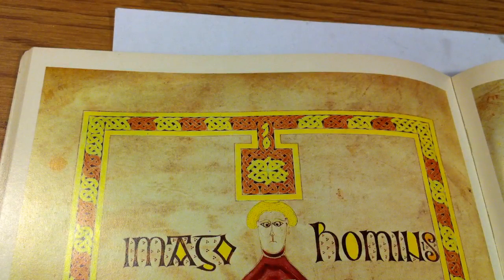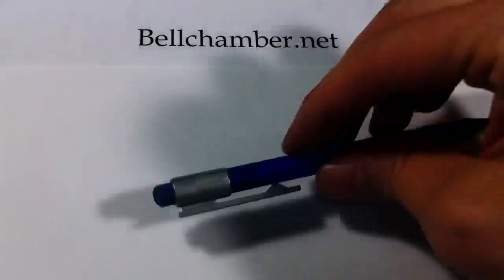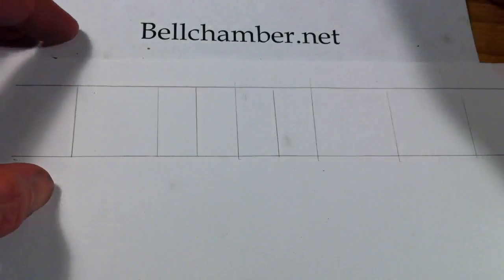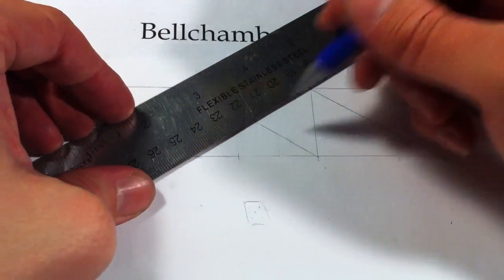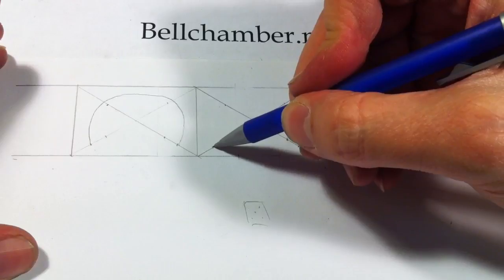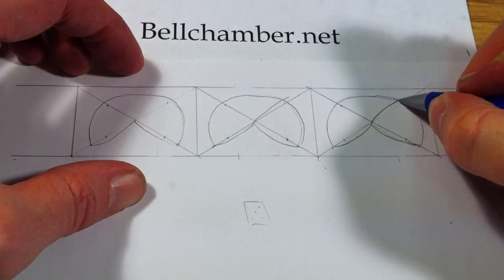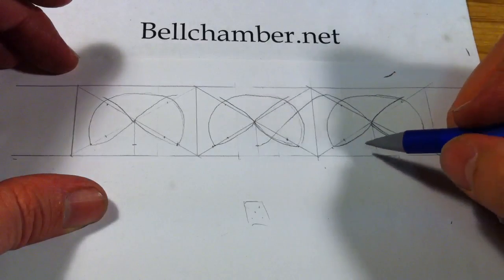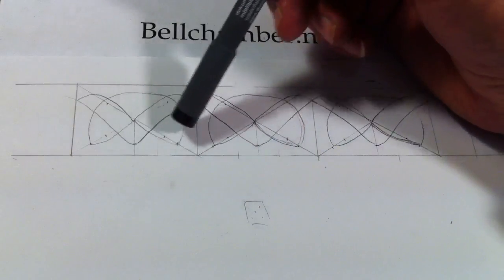How to Draw Celtic Knots 16 - Willibrord Triskele 1/4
The first segment on how to draw a particular Celtic Triskele. tt is found in the gospel book of St.Willibrord on the borders of the 1st page of St. Matthews gospel.  This knot is more advanced compared to my earlier videos.  In this video Jason Bellchamber shows how to layout a grid and the spine of the Celtic knot. Patience and practise are required.  This book was likely made in 690 CE, predating the book of Lindisfarne and made after the book of Durrow.  A triskele is a Celtic motif that is a representation of the number 3.  Which in turn likely represented Eternity and then with Christianity the Trinity.   The earliest Celtic knots are found on 6th century Pictish Stones and where influenced by Irish, Saxon and Pictish designs.  This 'pretzel' like pattern may also be found on an earlier Pictish Cross from Angus.